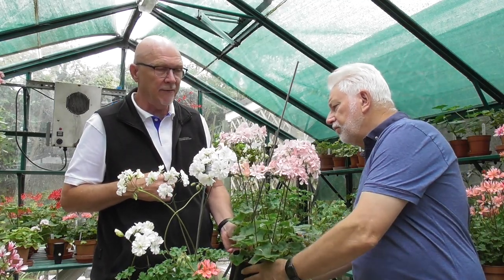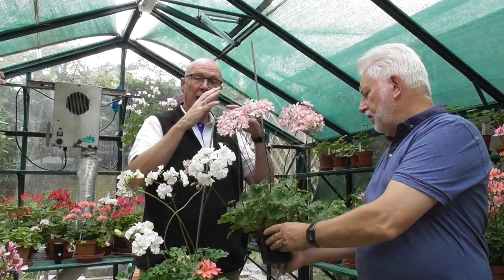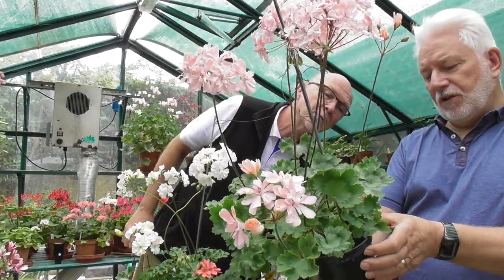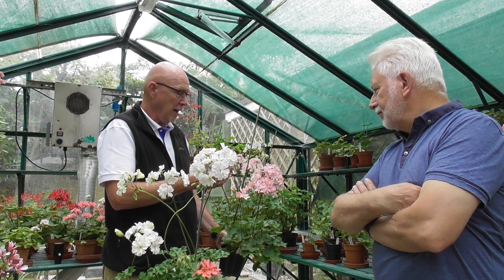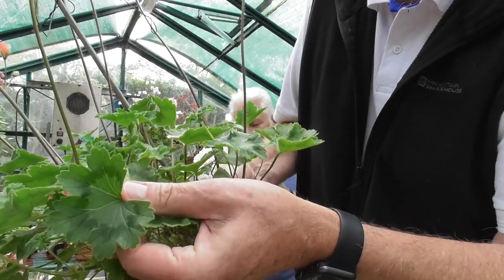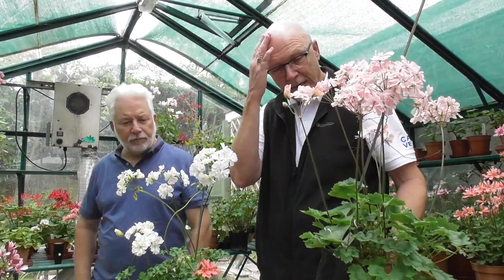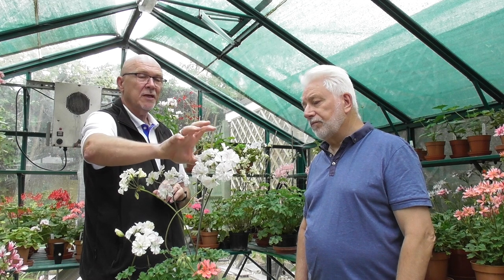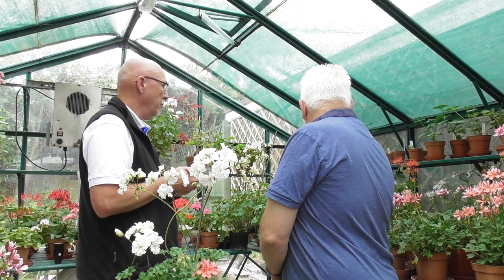All About Zonartic Pelargoniums. Pt 3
David and Steve draw their Zonartic chat to a close by discussing the cultivation, propagation and exhibition of the plants and take a look at how they may develop in the future.